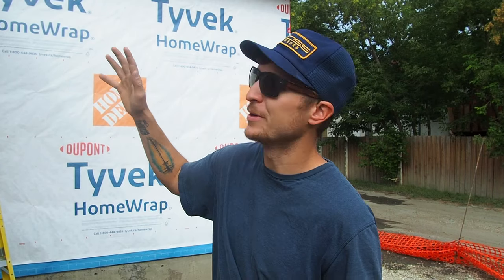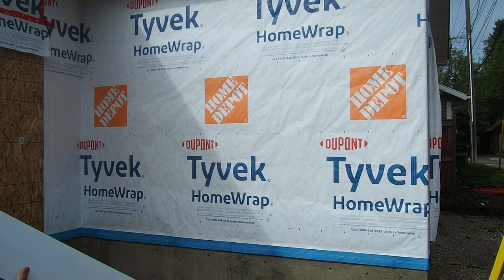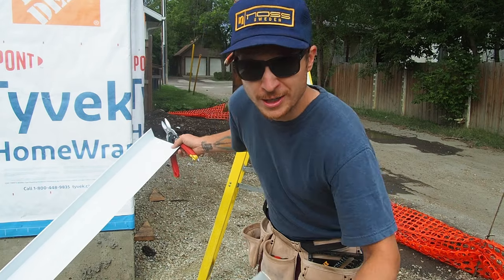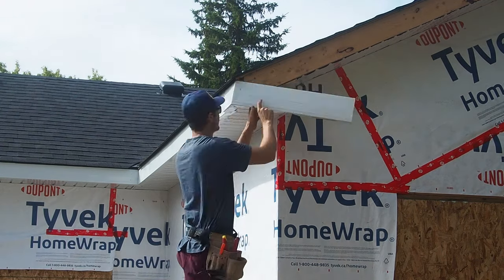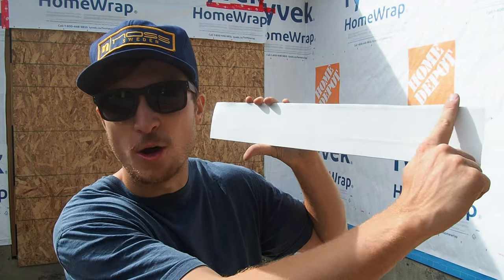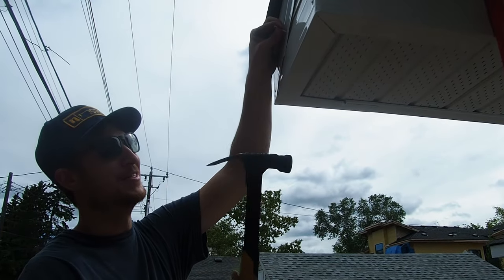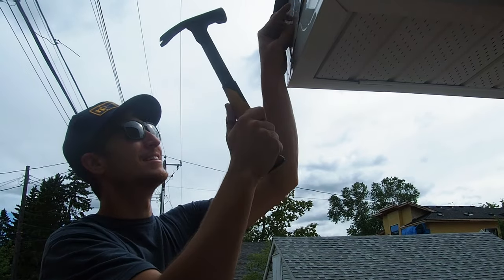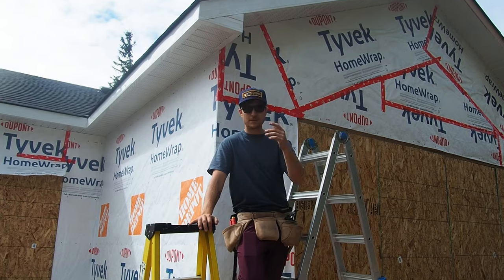Tips for installing aluminum fascia (Everything Garage Part 7)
The Everything Garage is rolling along and this week I am installing aluminum fascia. I have always found aluminum fascia tricky to make perfect, but in this video I talk about 3 tips to installing aluminum fascia.

My tools (though very few have been used in this project yet!):
Brad nailer (newer version)
Table saw
Track saw
Miter saw
Impact drill